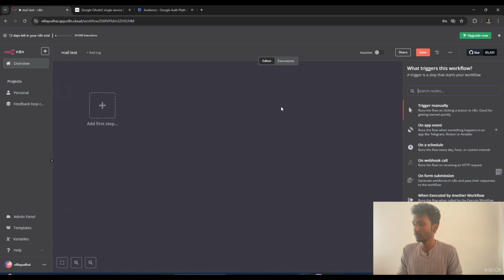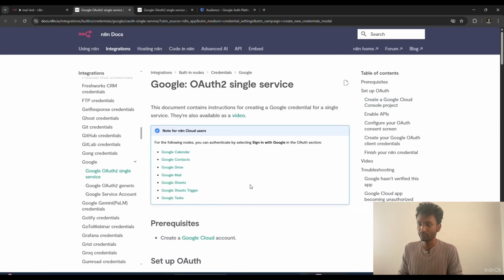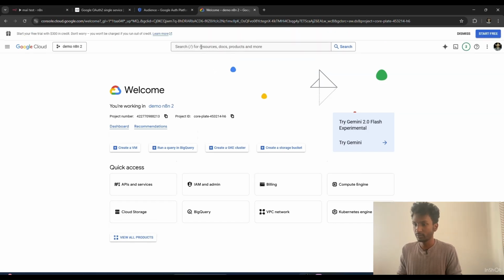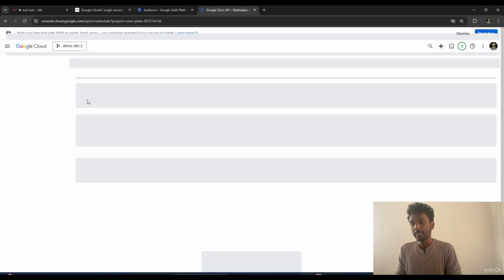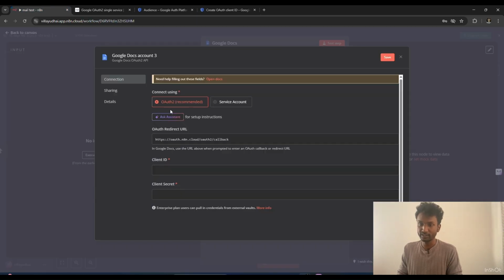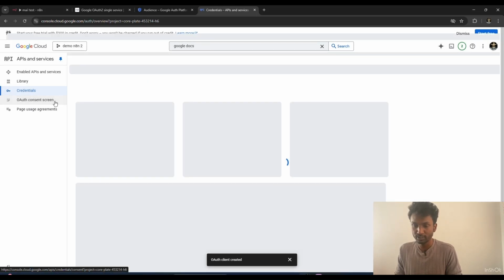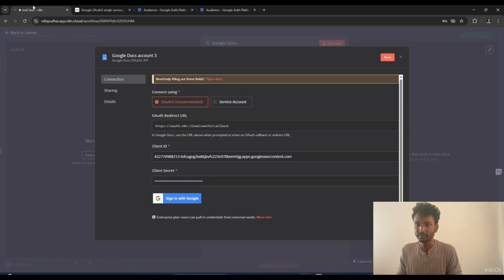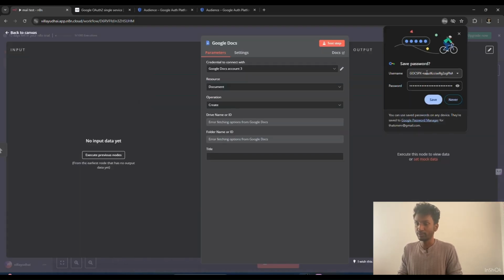How to Verify Google Apps in n8n | OAuth Verification Guide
Struggling with OAuth verification for Google Apps in n8n? In this step-by-step guide, I'll show you how to get your Google App verified, set up OAuth credentials, and seamlessly integrate it with n8n for automation.

✅ What You'll Learn:

How to create Google Cloud OAuth credentials
Setting up OAuth consent screen for verification
Connecting Google Apps with n8n
Fixing common OAuth verification issues
💡 Whether you're an automation enthusiast or building AI-powered workflows, this tutorial will help you get past Google's verification process hassle-free.